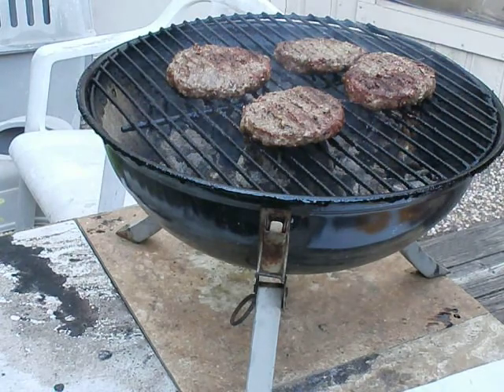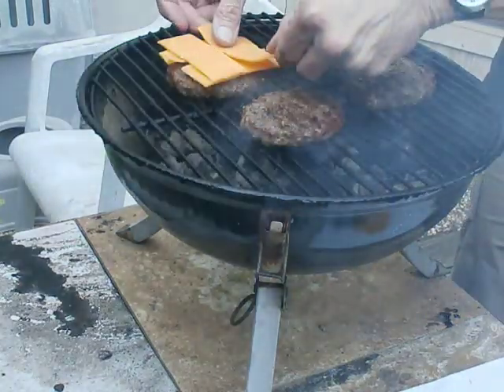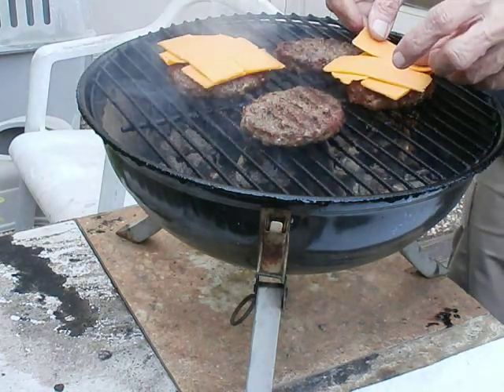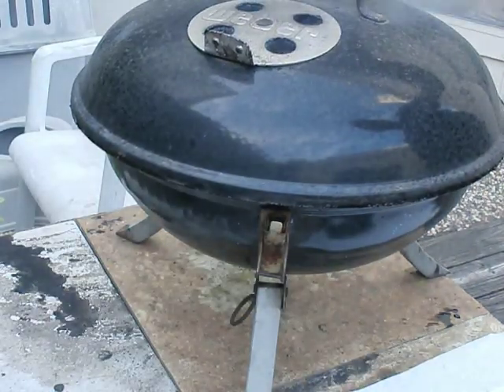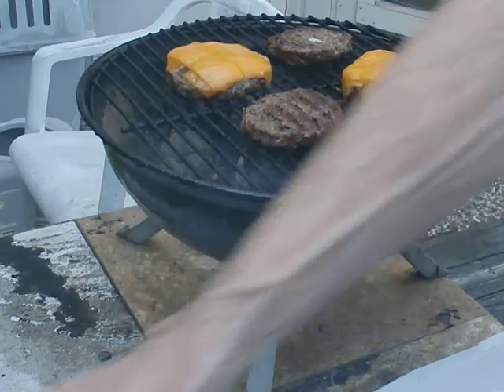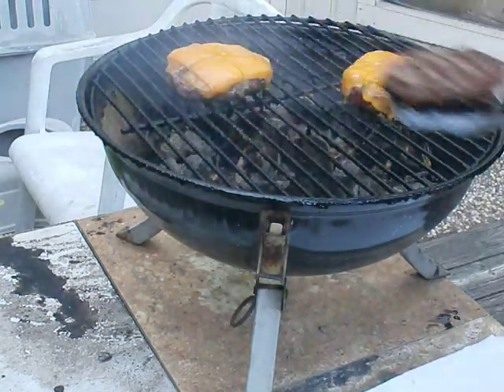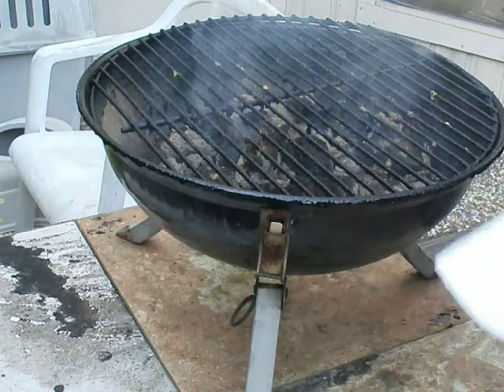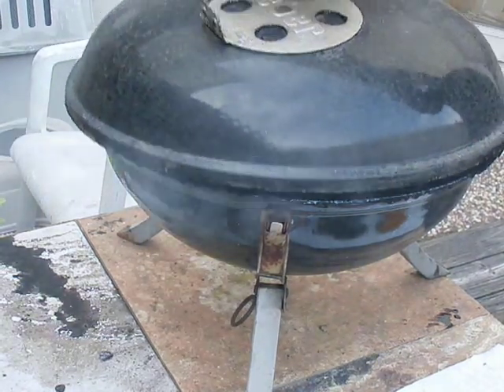Haynes Burger Production, part 4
How I make my hamburgers.